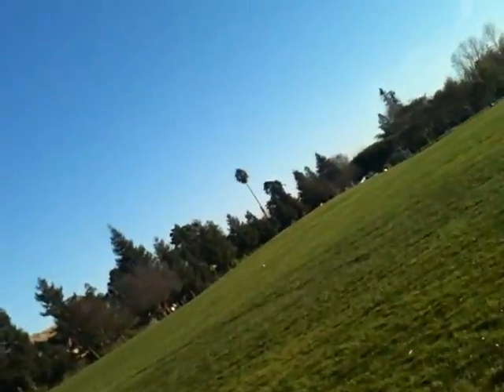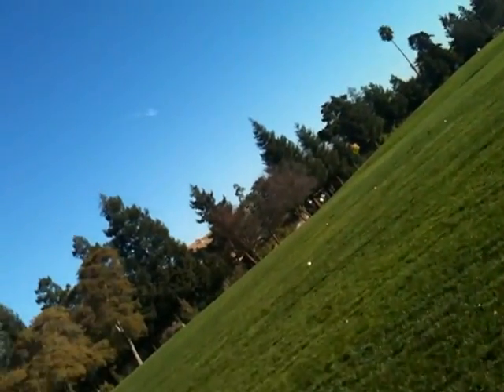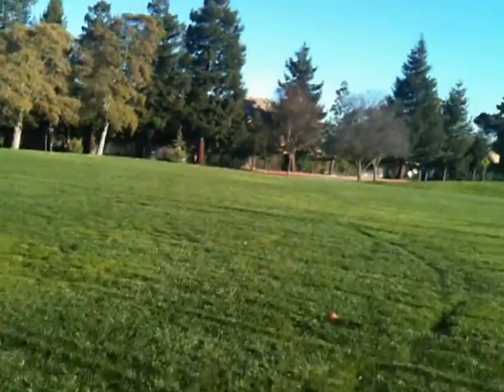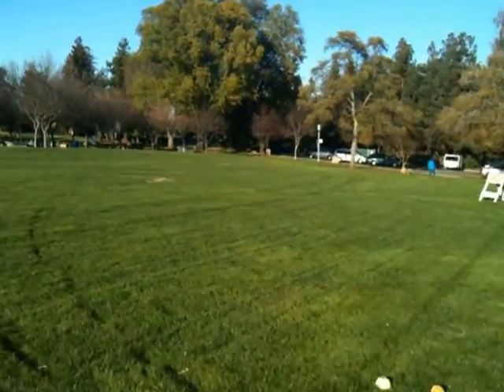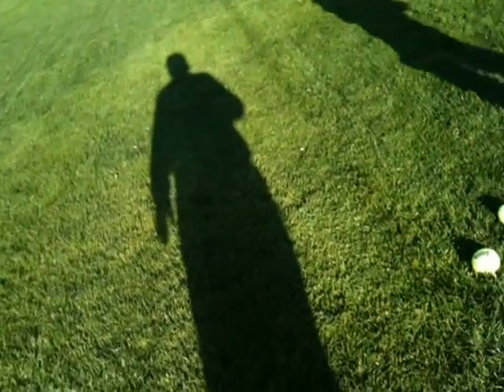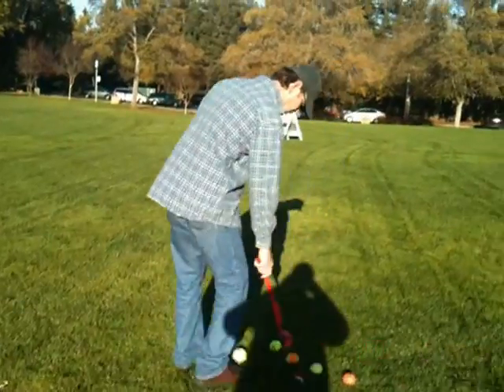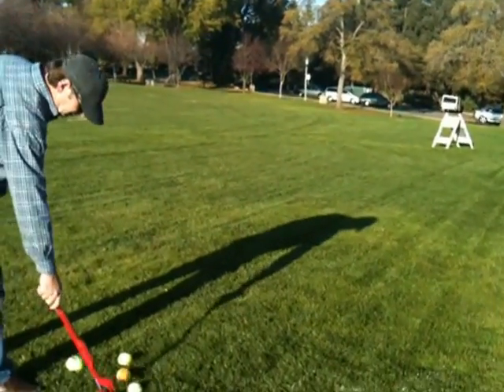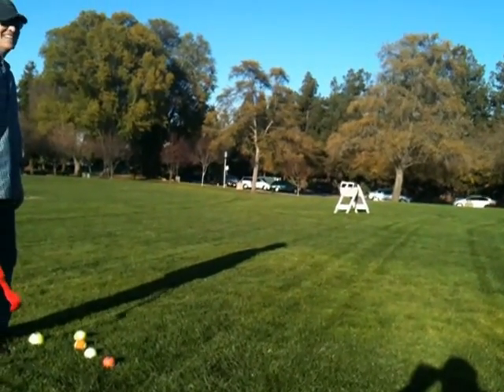IMG 0063 - over shoulder view throw and side view, throw at target